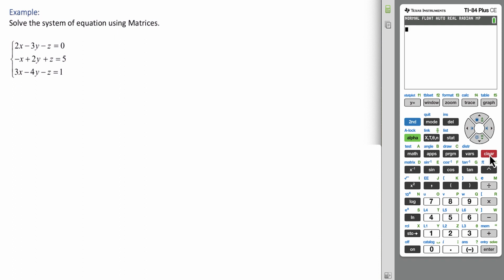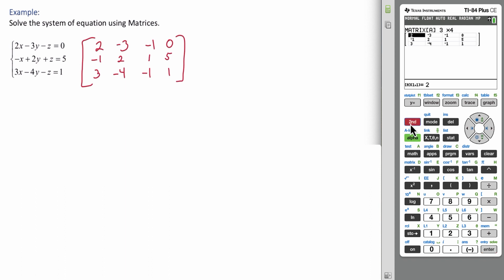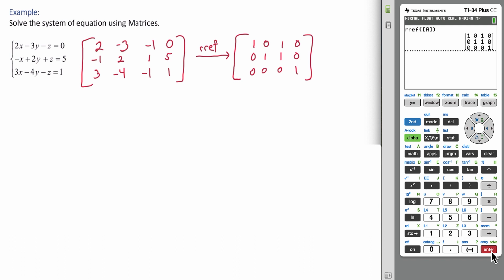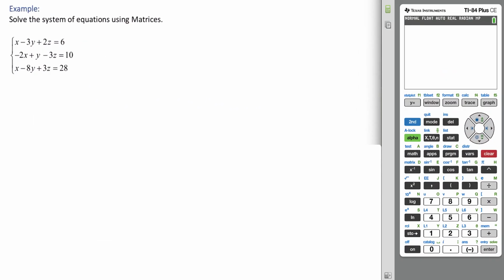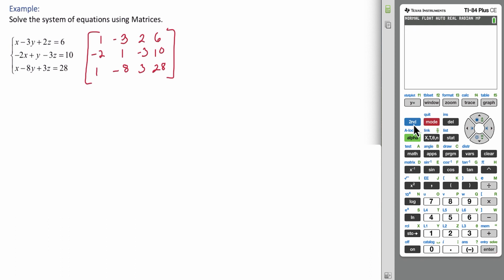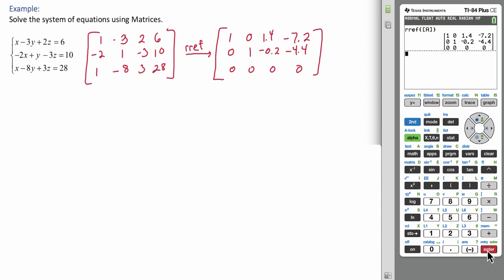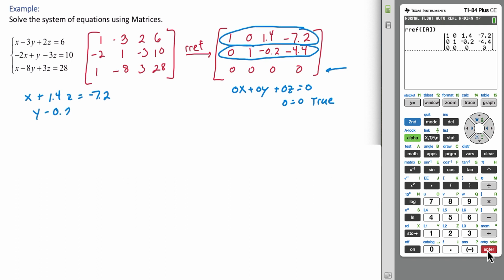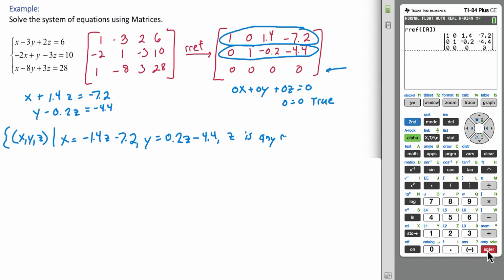Solving Systems with No Solution or Infinite Solutions Using a Matrix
0:00 Inconsistent
2:53 Infinitely Many Solutions